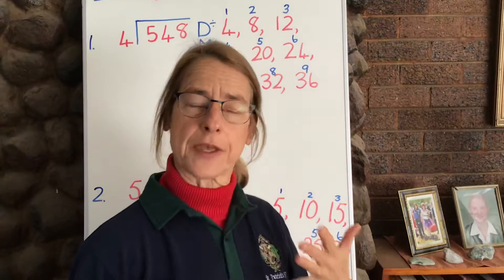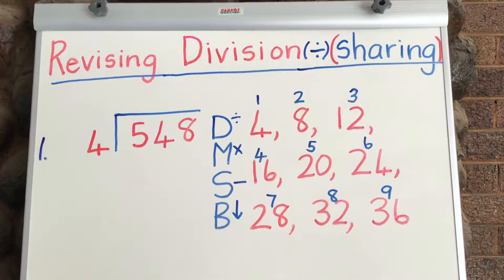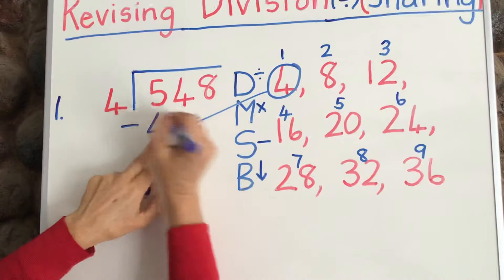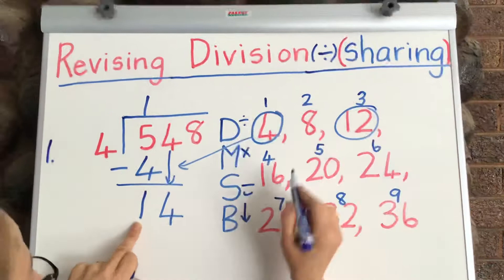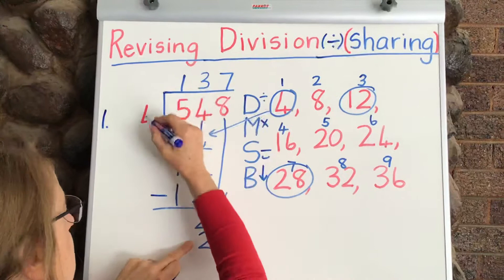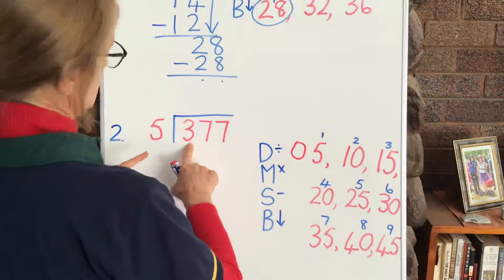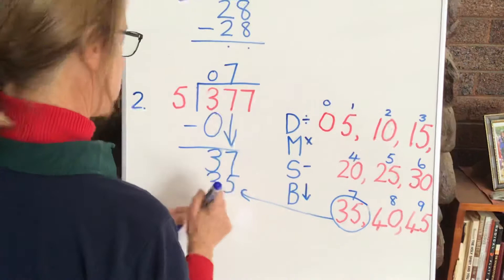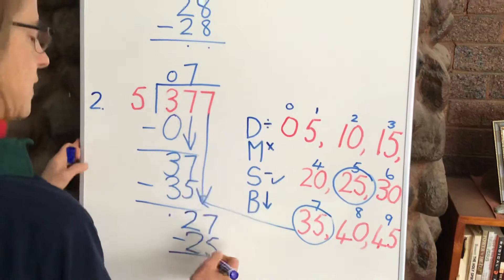Revising Division, using 3-digit numbers divided by 1-digit numbers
Gr. 4: Elementary lesson: Long division